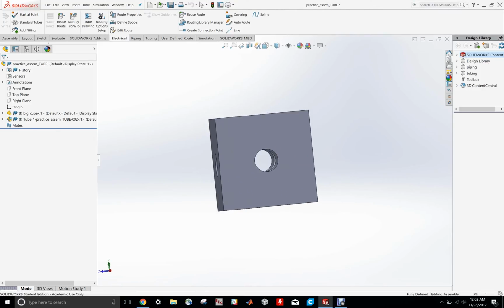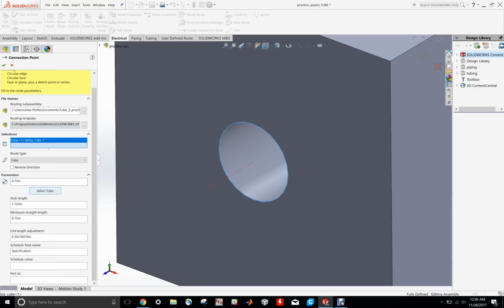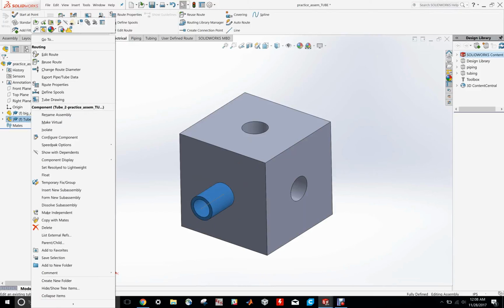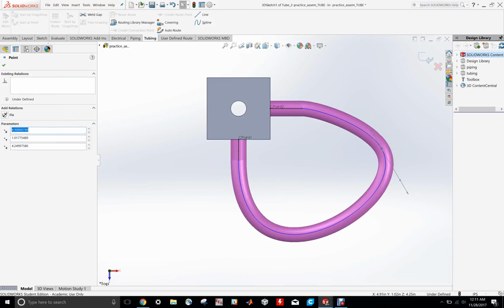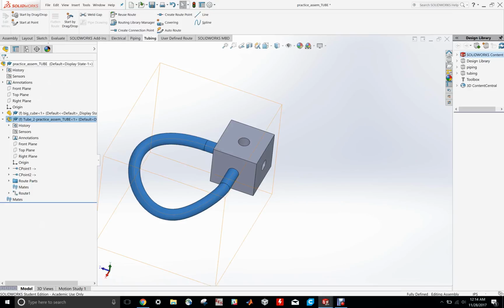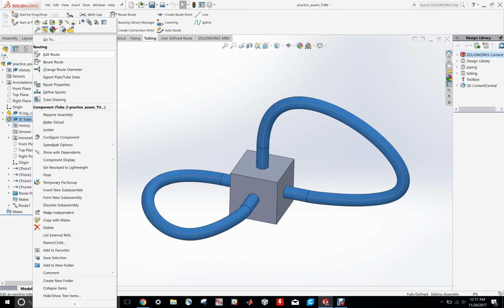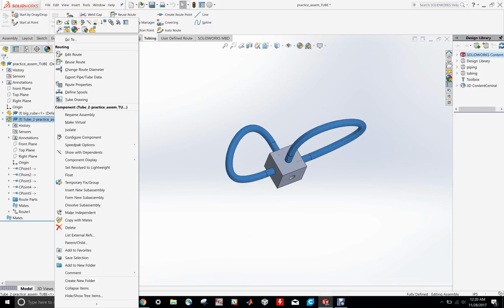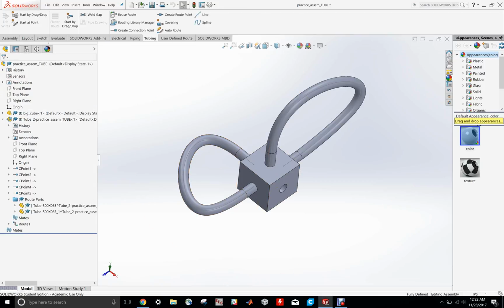Basic Solidworks Tube Routing Tutorial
Tutorial detailing how to set up and edit a basic tubing route in solidworks. Also includes a few general tips and how to avoid/fix a couple common errors.